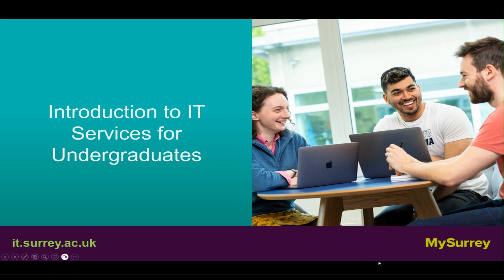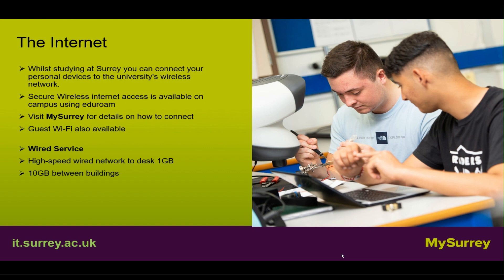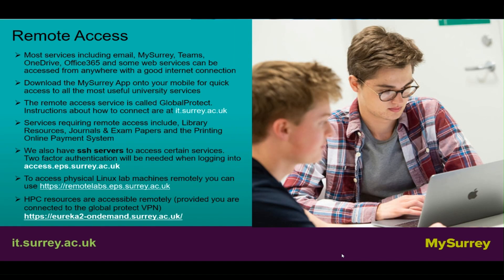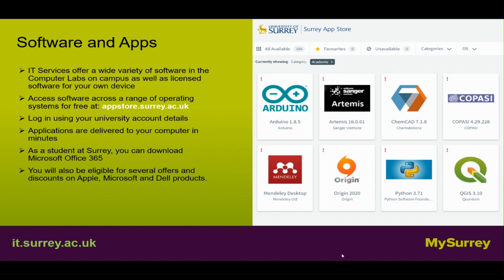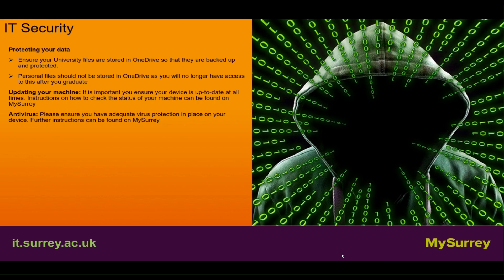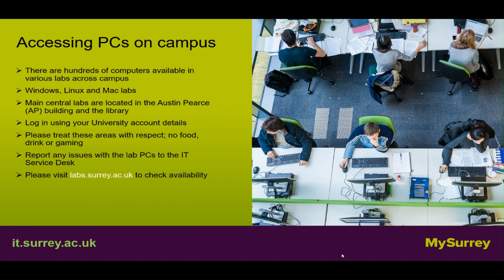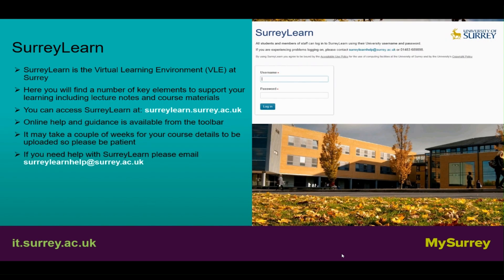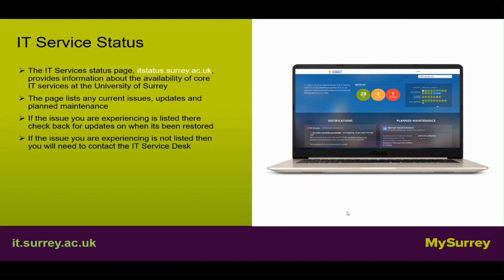Intro to IT for undergraduates